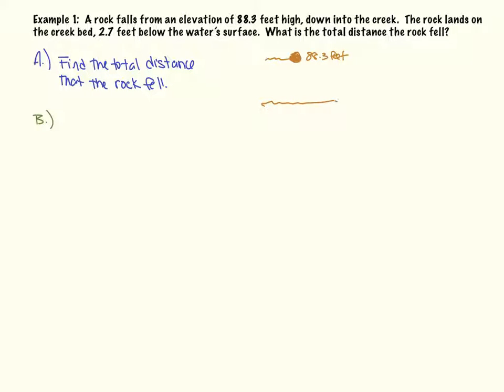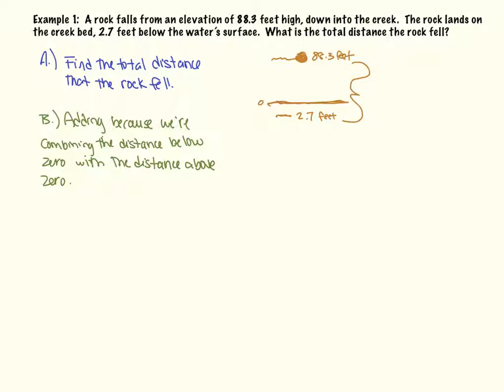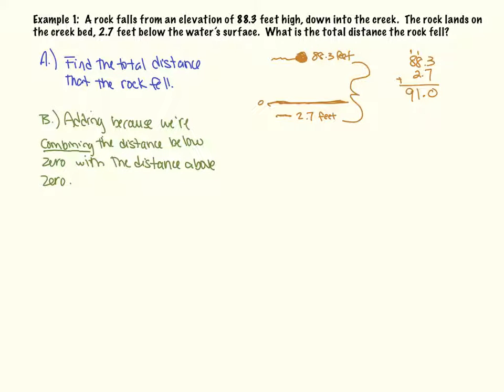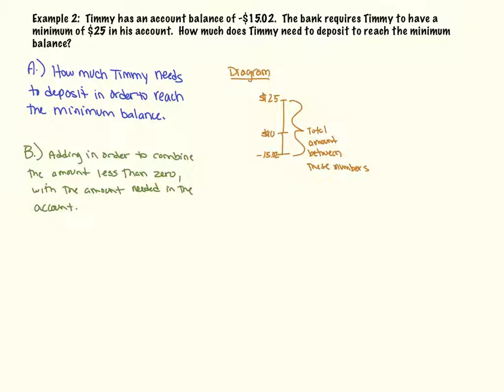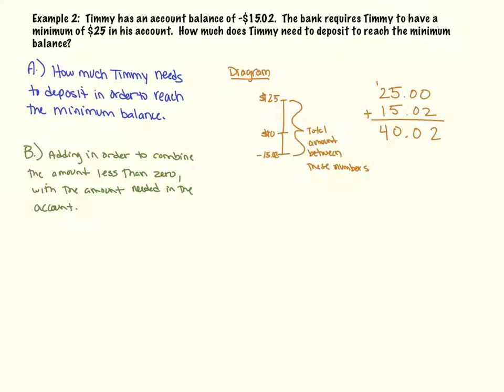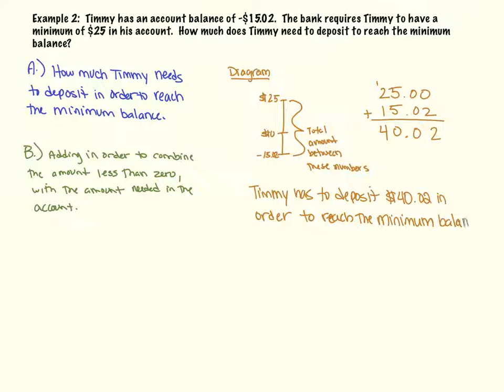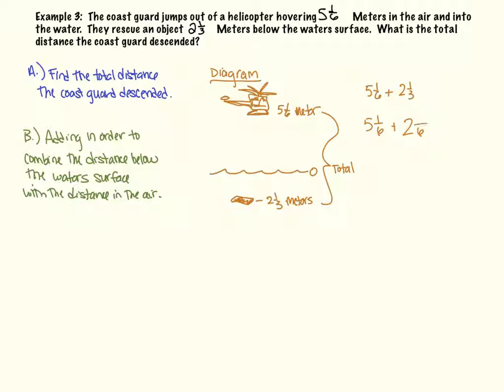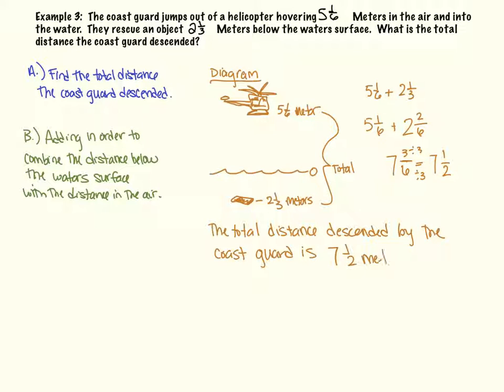Distance Word Problem with your teacher